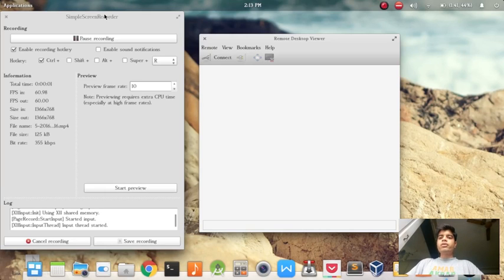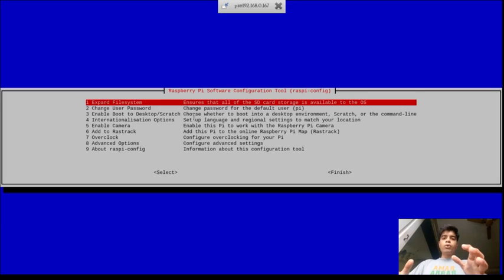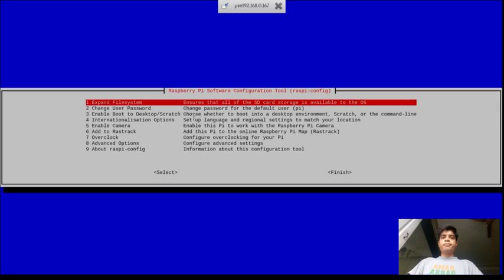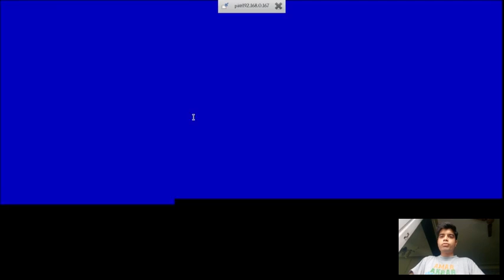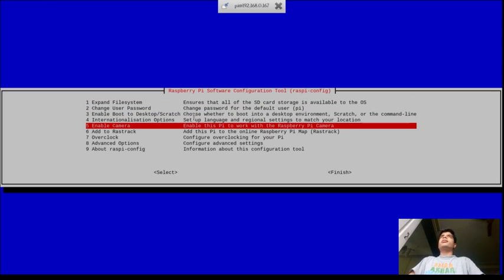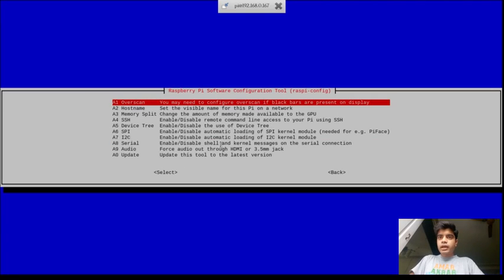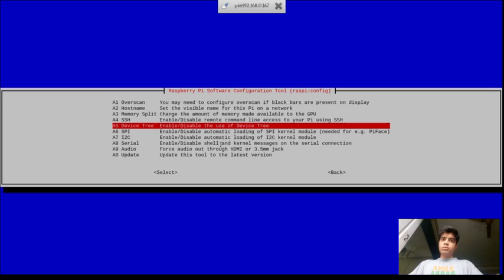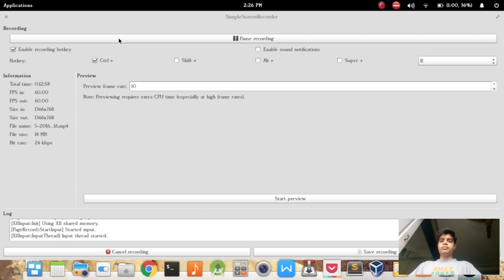2. How to configure Raspberry-Pi using sudo raspi-config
Configuring Raspberry-Pi at startup and using 'sudo raspi-config'  command. Also understanding what each of the configuration items mean and how do they affect our system!